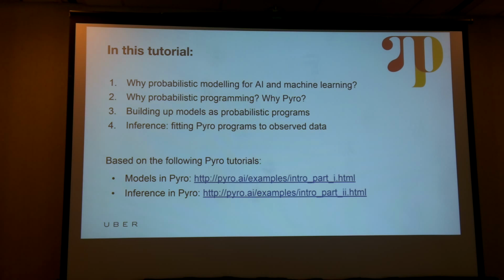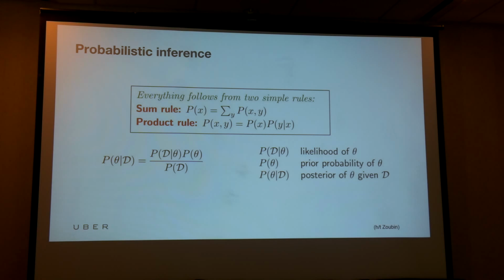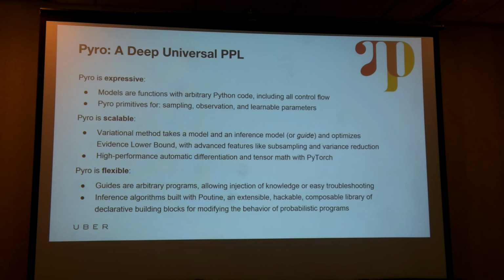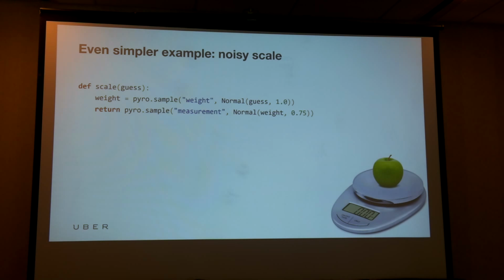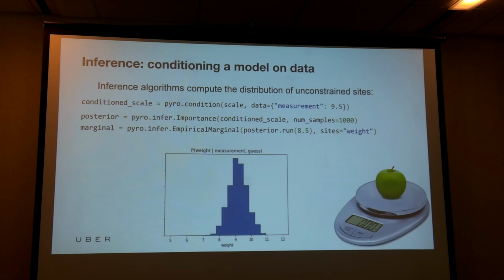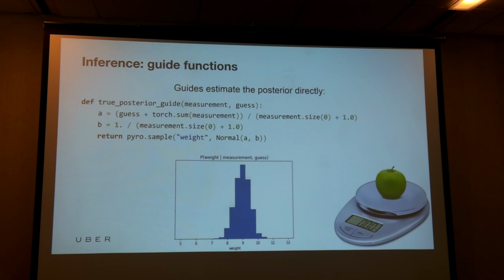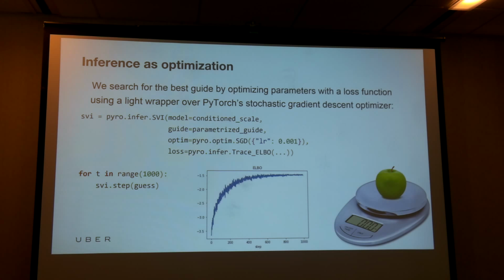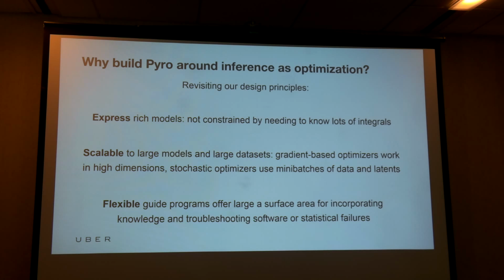(MLTrain@UAI2018, Pyro) Introduction to Probabilistic Programming with Pyro: Models and Inference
This is the video from the Probabilistic Programming with Pyro. For more information and the slides visit
Presented by Eli Bingham